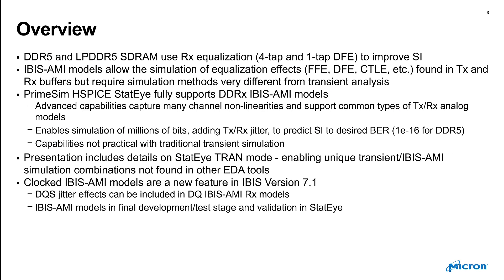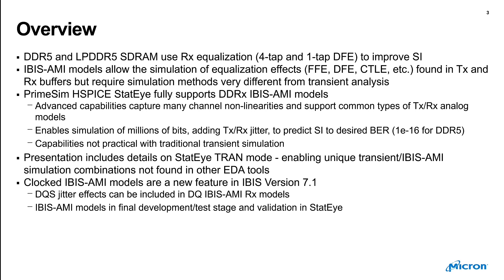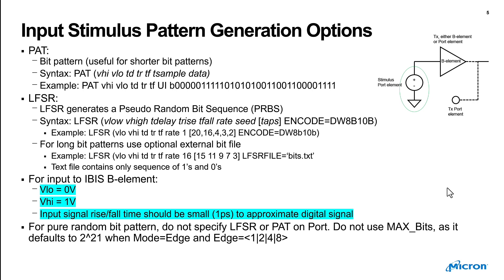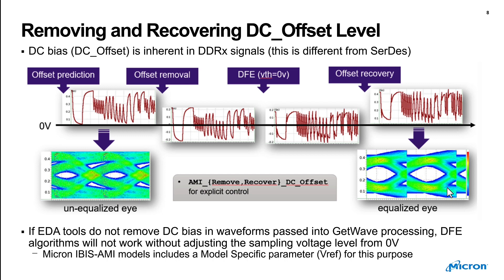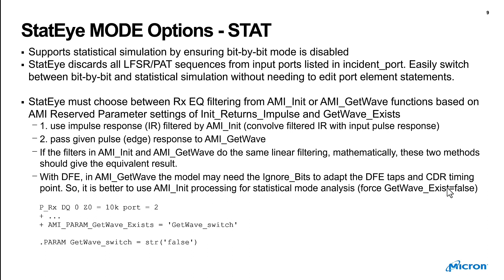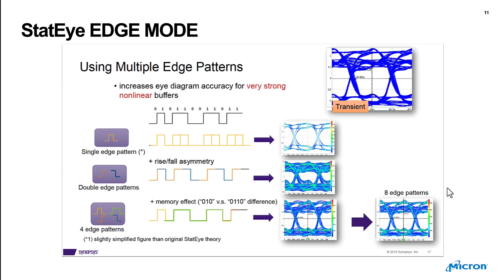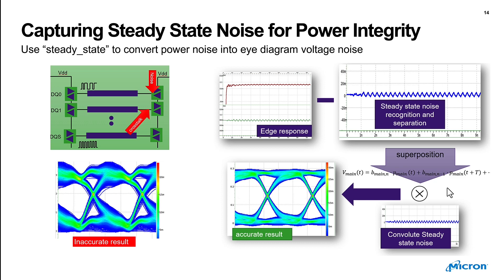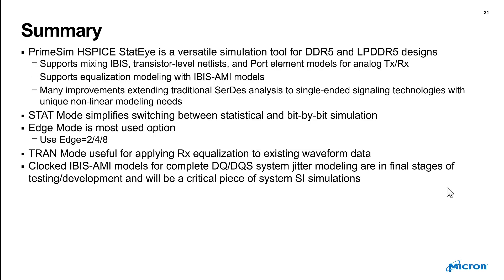Successful DDR5 and LPDDR5 SI Analysis with PrimeSim HSPICE StatEye and IBIS-AMI Models | Synopsys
At the Synopsys SIPI SIG event, Micron presented how they achieved successful DDR5 and LPDDR5 Signal Integrity Analysis with PrimeSim HSPICE StateEye and IBIS-AMI models.